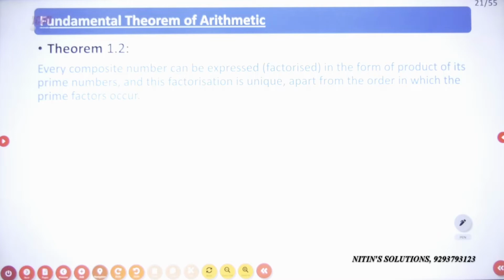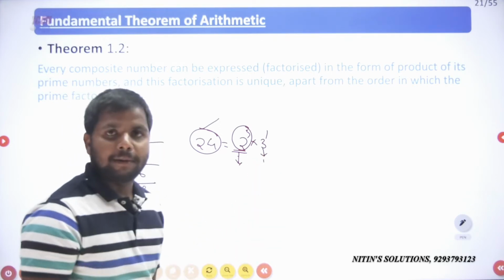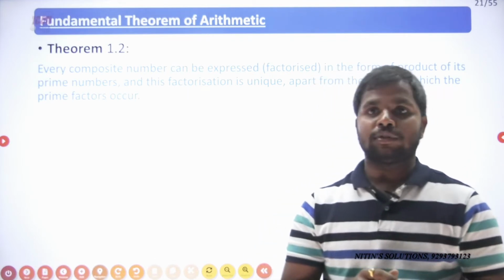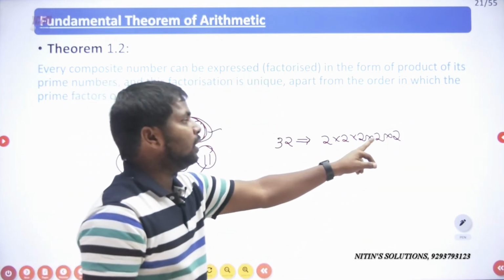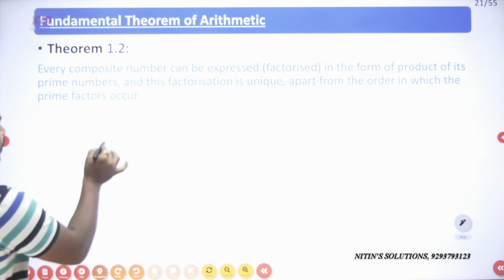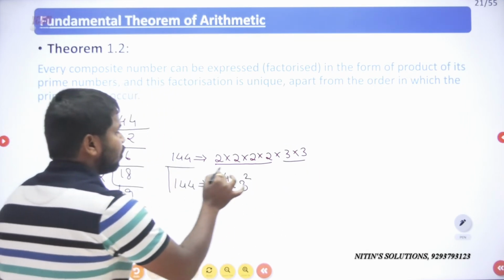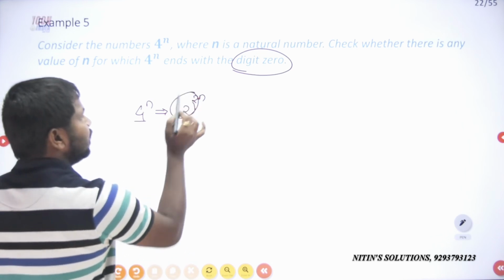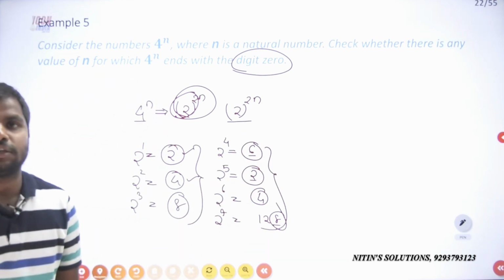NCERT REAL NUMBERS CLASS 10 PART 5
NITIN'S SOLUTIONS PROVIDING ONLINE CLASSES FOR CLASS 6-10  NCERT APSSC TSSSC.